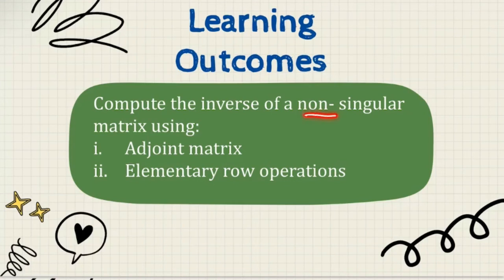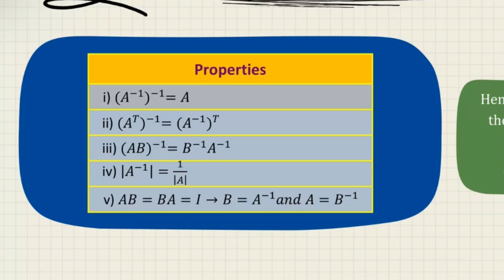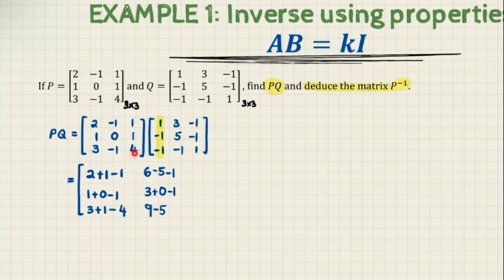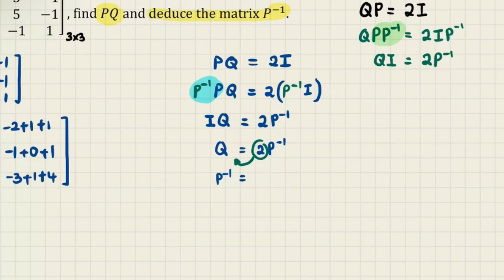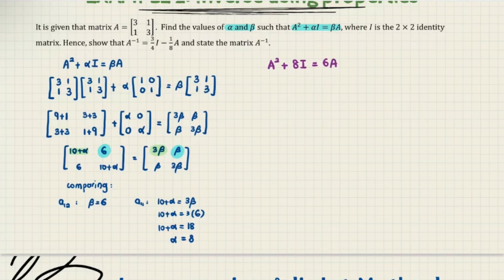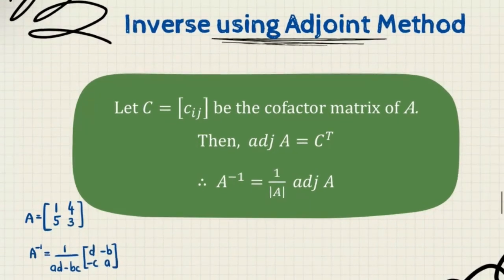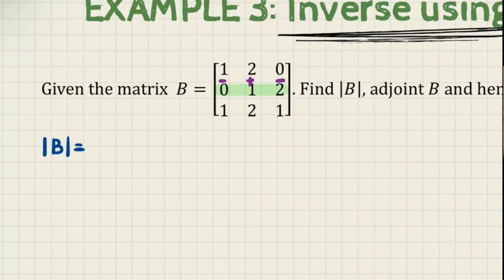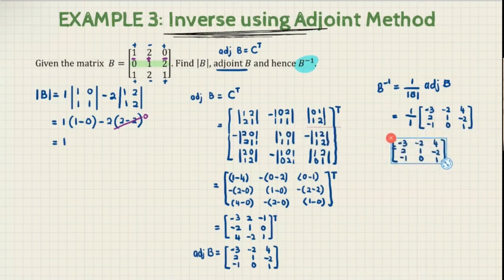[LO] Chapter 4 | 4.3 Inverse of a Matrix (SM015)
0:00 Introduction
0:19 Learning Outcomes
0:53 Definition of Inverse matrix
2:21 Multiply a matrix with its inverse
4:00 Relation of Inverse matrix and Identity matrix
5:24 Singular Matrix
6:15 Methods to find Inverse Matrix
6:40 Properties of Inverse matrix
10:23 Inverse matrix Using AB=kI
21:50 Inverse matrix using properties
31:42 Adjoint method to find Inverse Matrix
38:20 Example using Adjoint method